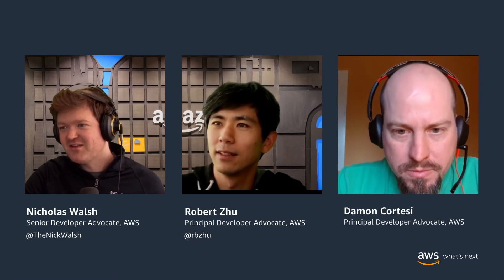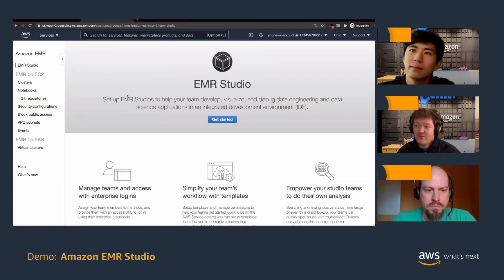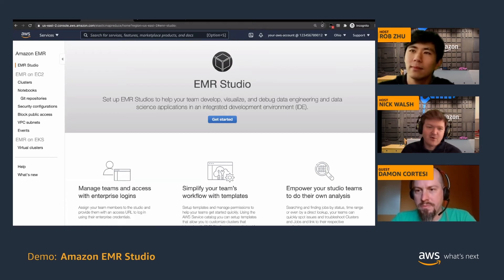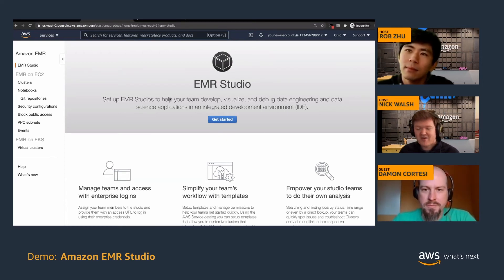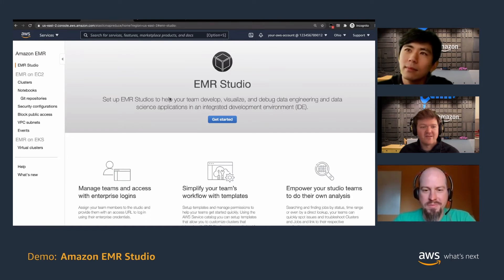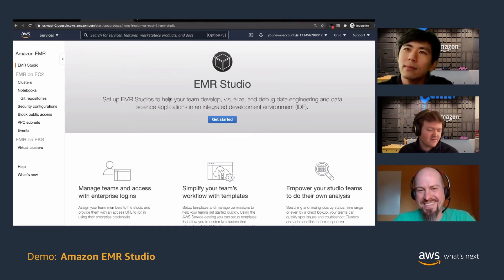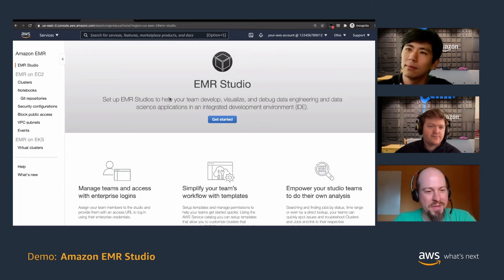AWS What's Next ft. Amazon EMR Studio | AWS Events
Damon Cortesi, Principal Developer Advocate demonstrating how EMR Studio is an integrated development environment (IDE) that makes it easy for data scientists and data engineers to develop, visualize, and debug data engineering and data science applications written in R, Python, Scala, and PySpark. EMR Studio provides fully managed Jupyter Notebooks, and tools like Spark UI and YARN Timeline Service to simplify debugging.